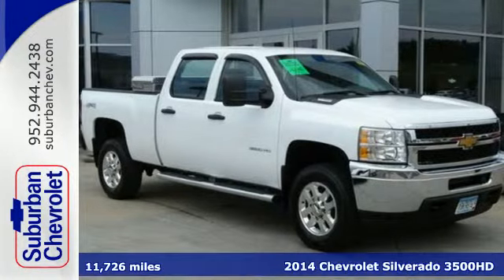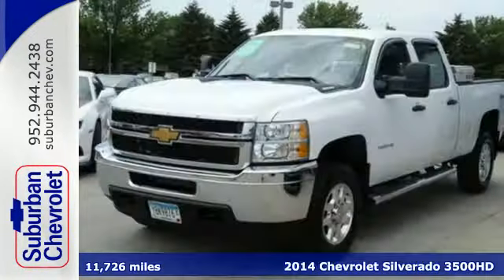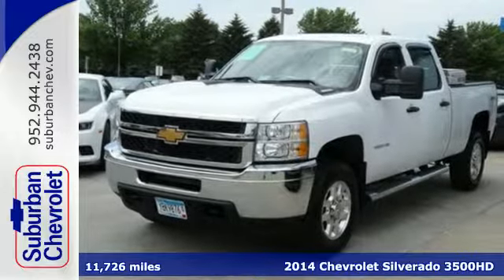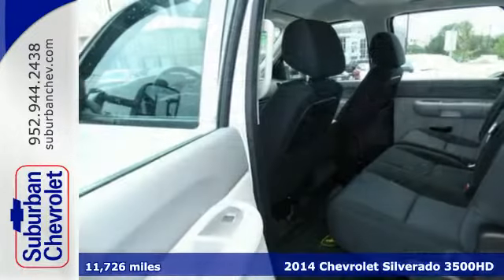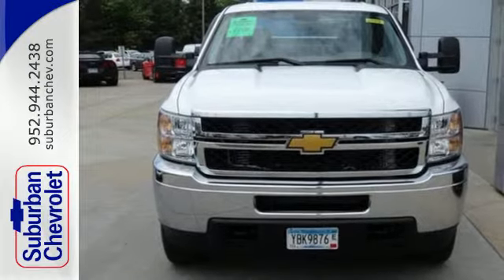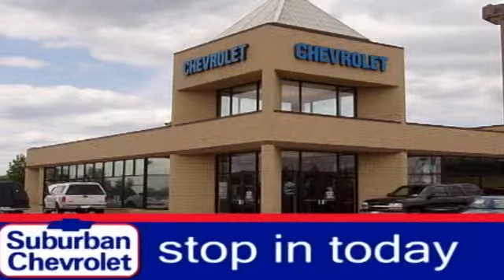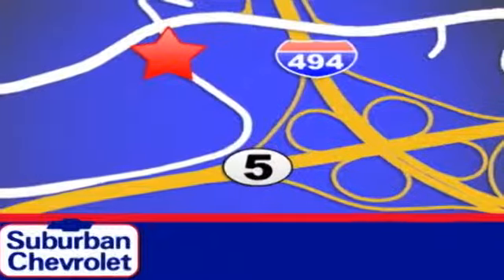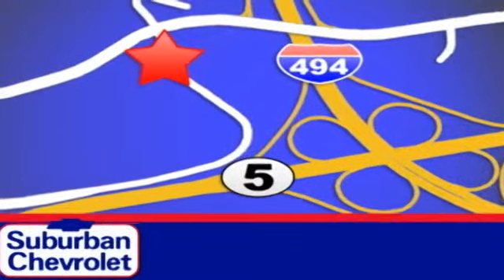2014 Chevrolet Silverado 3500HD Minneapolis St Paul, MN #6734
Year: 2014
Make: Chevrolet
Model: Silverado 3500HD
Trim: 4WD Crew Cab 153.7 SRW Work Truck 6.6L V8
Engine: 6.6 L 8 Cyl. Cyl.
Transmission: 6-Speed A/T
Color: Summit White
Interior: Dark Titanium
Mileage: 11726
Stock #: 6734
VIN: 1GC4KZC83EF188373
Spotless, LOW MILES - 11,726! PRICED TO MOVE $1,600 below NADA Retail! LICENSE PLATE FRONT MOUNTING PACKAGE, SNOW PLOW PREP PACKAGE, SKID PLATE PACKAGE, FRAME-MOUNTED SHI... AUDIO SYSTEM, AM/FM STEREO, Turbo Charged, 4x4 AND MORE! KEY FEATURES INCLUDE: 4x4, Trailer Hitch Polished Aluminum wheels, stainless running boards, bedliner, Keyless Entry, Child Safety Locks, Electronic Stability Control, 4-Wheel ABS, Vinyl Seats. OPTION PACKAGES: ENGINE, DURAMAX 6.6L TURBO DIESEL V8, B20-DIESEL COMPATIBLE (397 hp [296.0 kW] @ 3000 rpm, 765 lb-ft of torque [1032.8 N-m] @ 1600 rpm) Includes (K40) exhaust brake, (TUV) heavy-duty dual, 730 cold-cranking-amp battery and (K05) engine block heater. TRANSMISSION, ALLISON 1000 6-SPEED AUTOMATIC, ELECTRONICALLY CONTROLLED with overdrive, electronic engine grade braking and tow/haul mode, WINDOWS, LOCKS AND MIRRORS, POWER Provides power driver and passenger front side windows with uplevel door panels on a base trim level vehicle. Includes RPO (DL8) outside heated power-adjustable manual folding mirrors, RPO (AU3) power door locks and RPO (UQ3) speaker system. C/K***43 models include rear door power windows and locks. Power mirrors can be upgraded to SEO (6P3) camper, power-adjustable glass, manual extendable, heated mirrors. SNOW PLOW PREP PACKAGE includes 10-amp power for backup and roof emergency light, forward lamp wiring harness, (TRW) Provision for cab roof mounted lamp/beacon, instrument panel jumper wiring harness for electric trailer brake controller, (NZZ) Skid Plate Package and increased Front Gross Axle Weight Rating, WORK TRUCK PREFERRED EQUIPMENT GROUP includes standard equipment, LICENSE PLATE FRONT MOUNTING PACKAGE, AUDIO SYSTEM, AM/FM STEREO with seek-and-scan and digital clock (STD), SKID PLATE PACKAGE Non-Smoker vehicle. AFFORDABILITY: AutoCheck One Owner Pricing analysis performed on 6/5/2015. Horsepower calculations based on trim engine configuration. Please confirm the accuracy of the included eq

Address:
12475 Plaza Drive